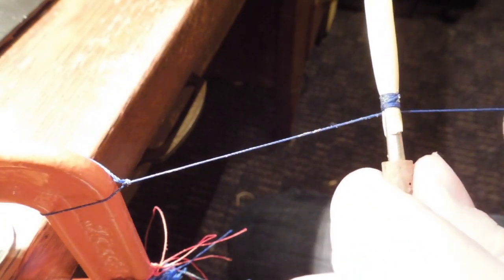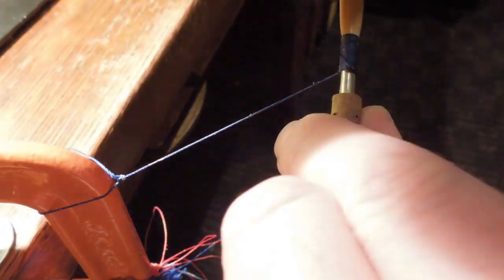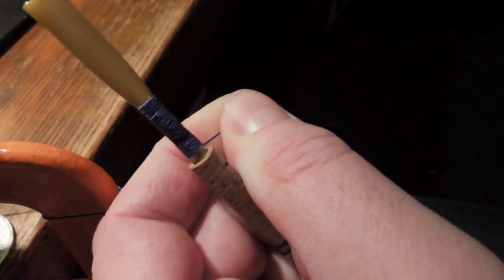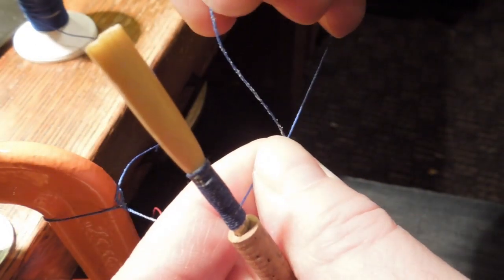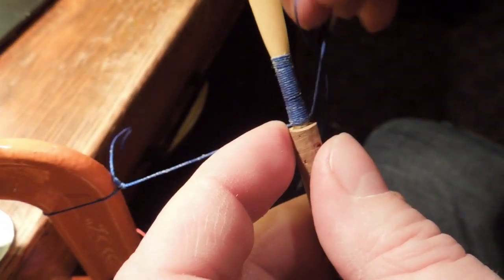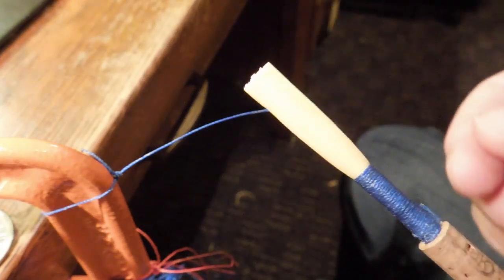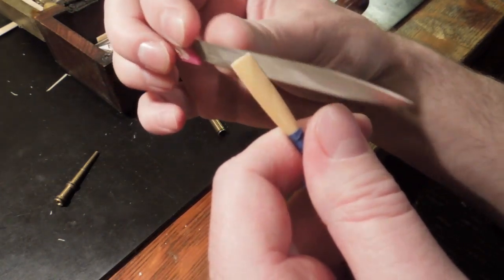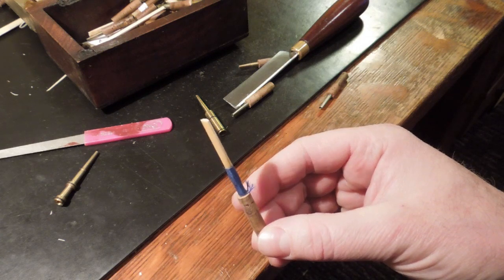Tying the Oboe Reed Part 2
Carefully Aligning the cane and tube. Crossing the thread and finish wrapping to the cork. Tying off. Checking the Reed Blank.